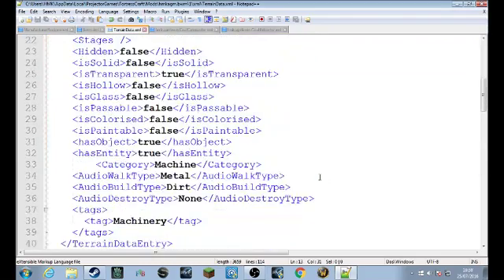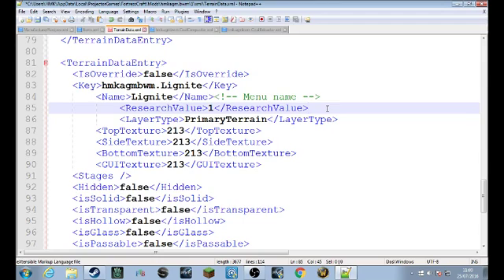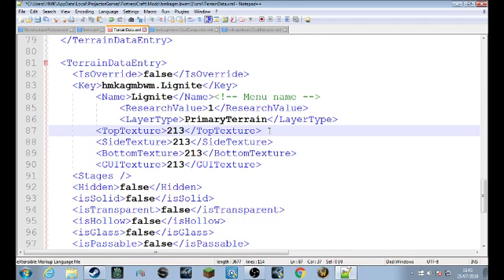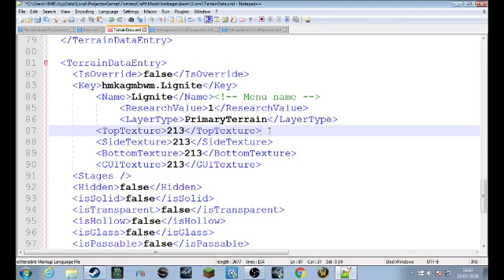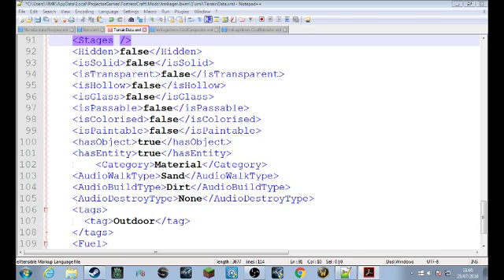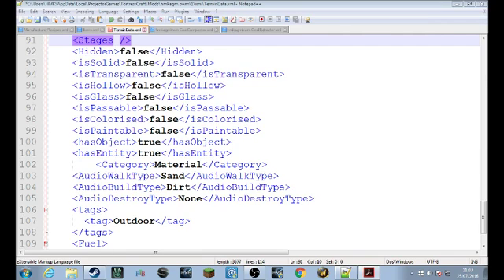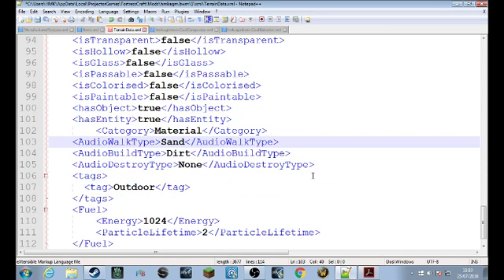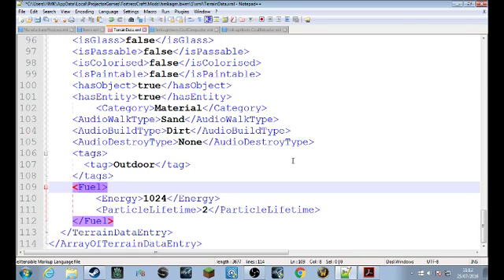TerrainData - Adding your own Block